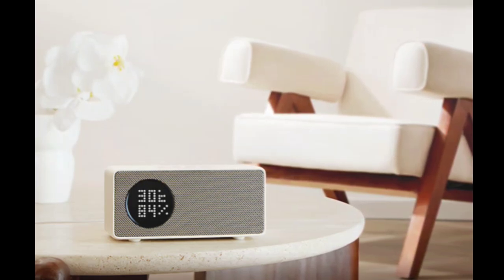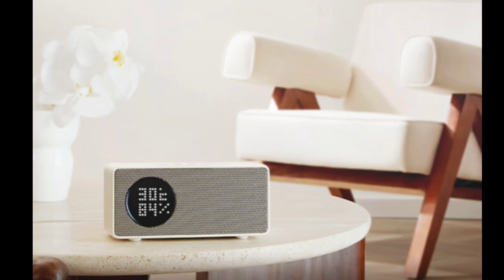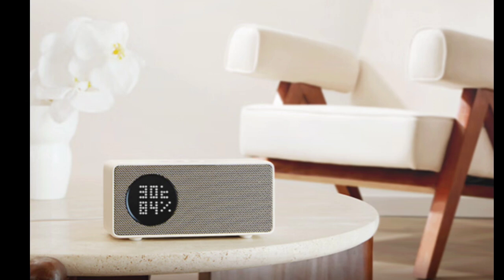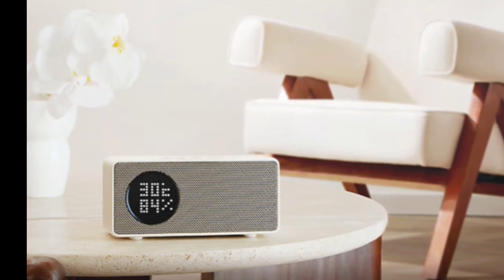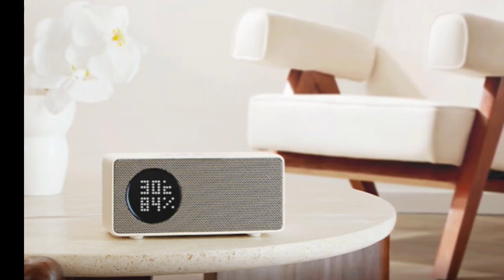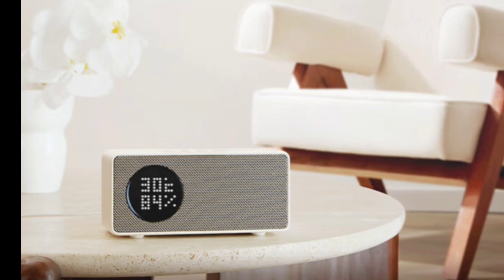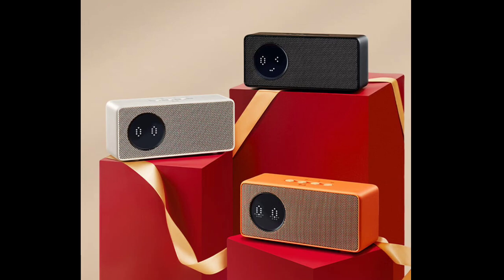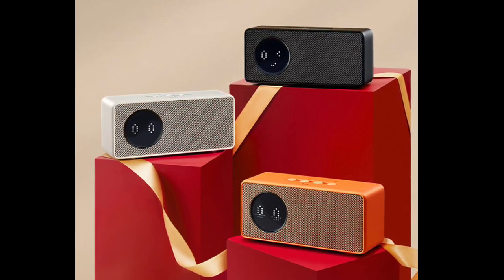Tmall Genie IN Sugar 6 Speaker : First Look - Review Full Specifications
Tmall has launched a new wireless speaker called Genie IN Sugar 6 in the Chinese market. The smart speaker is priced at 179 yuan ($25) and it is now available on JD.com. The speaker is also available in a special Zhou Shen gift box edition, priced at 249 yuan ($35). Let’s delve into its key specs.